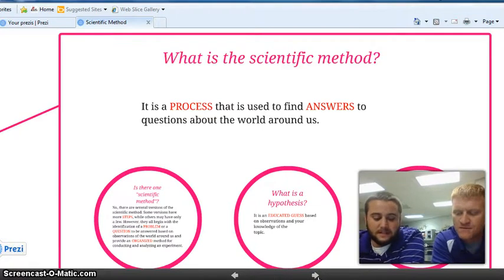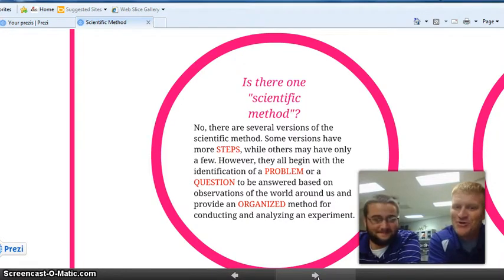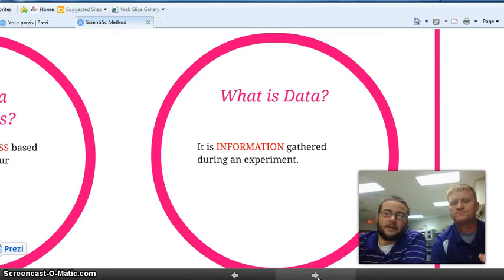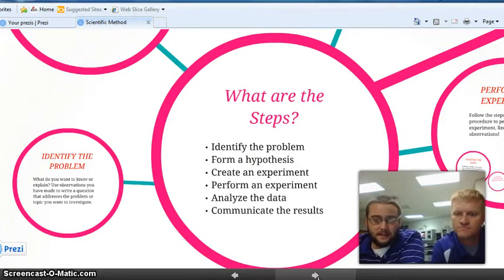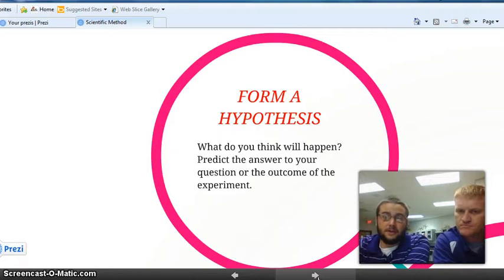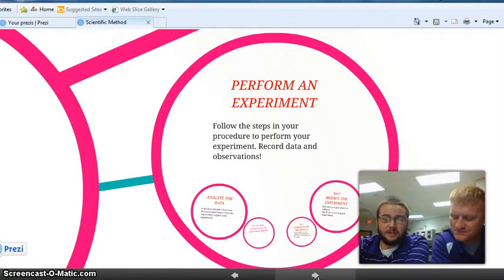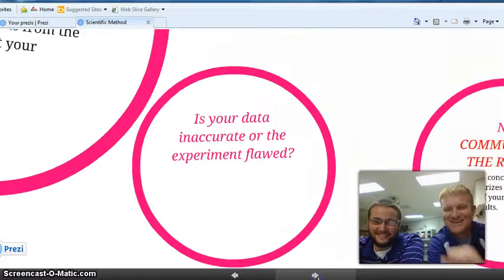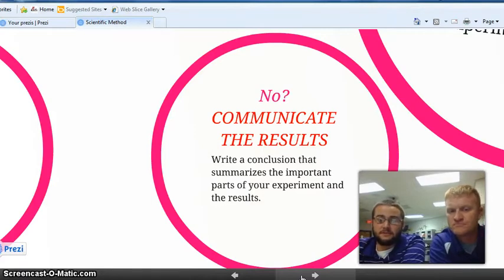Scientific Method Notes